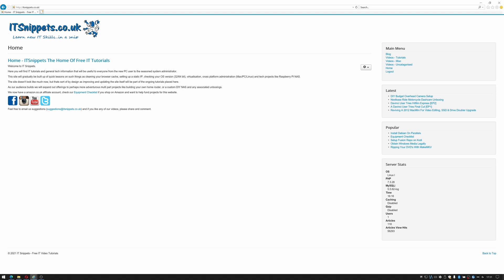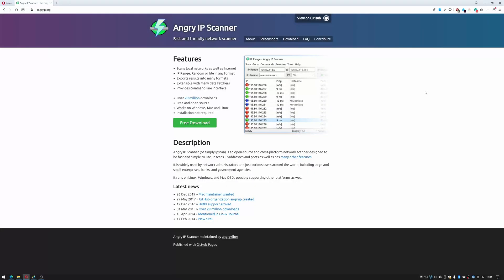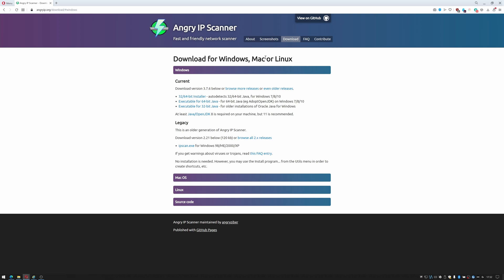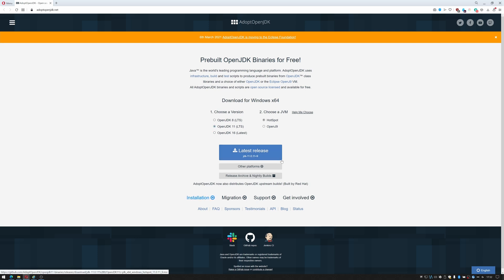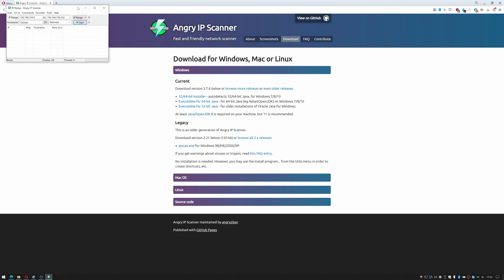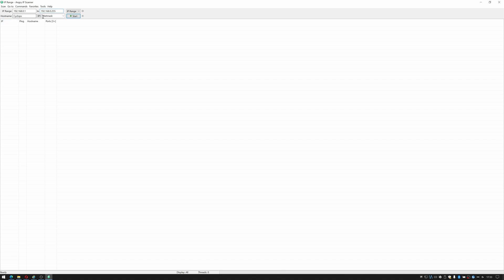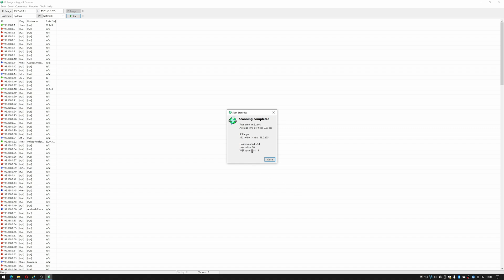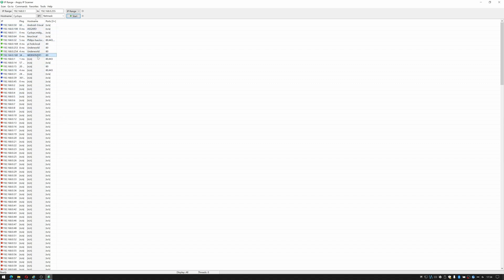Secure Your Network - Find All CONNECTED Devices Using Angry Ip Scanner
In this tutorial I show you how you can run Angry IP Scanner and locate all devices connected to your network. This is useful for finding hacking attempts, rogue  systems, newly connected devices or to check what if any of your devices have fallen off.